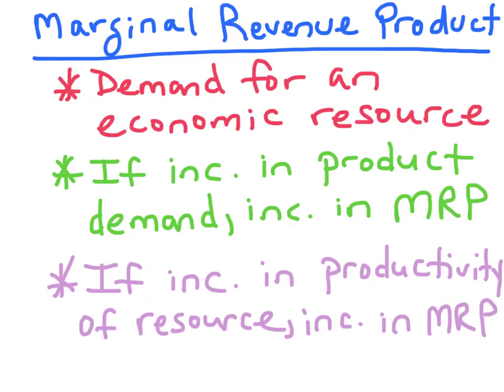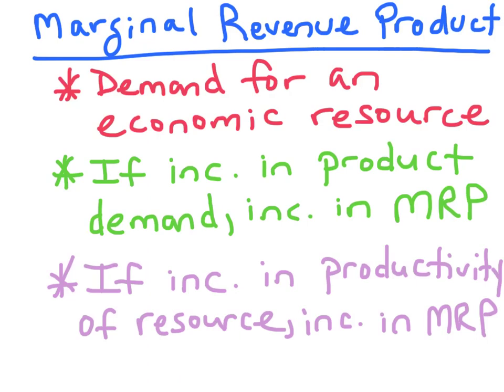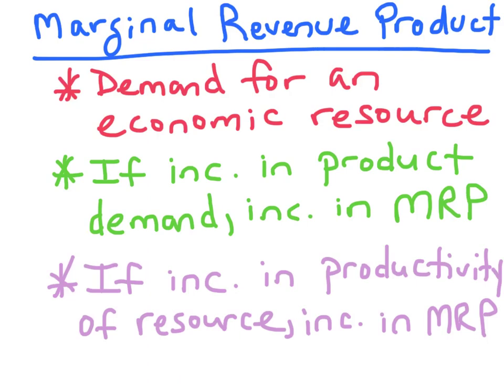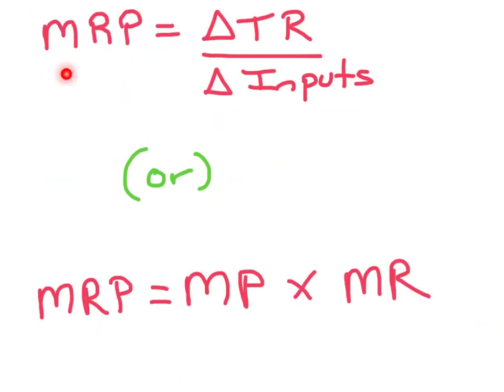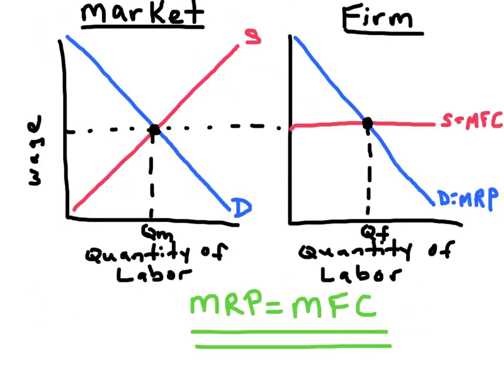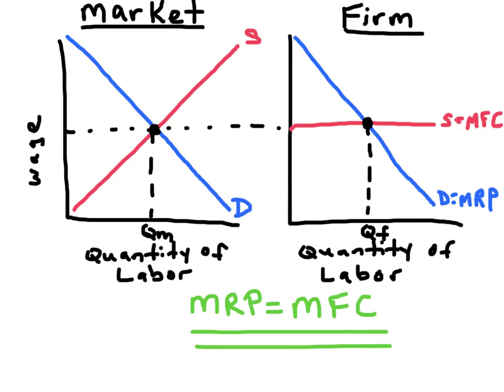Perfectly Competitive Labor Markets - AP Microeconomics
How to graph a perfectly competitive firm hiring labor from a perfectly competitive factor market and how to calculate marginal revenue product (resource demand).